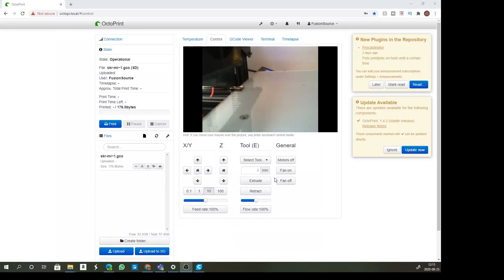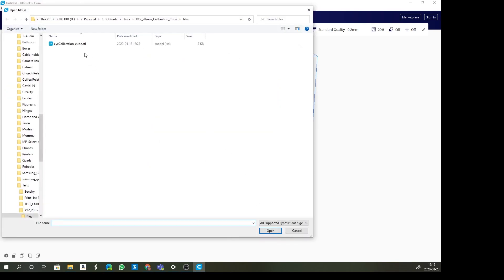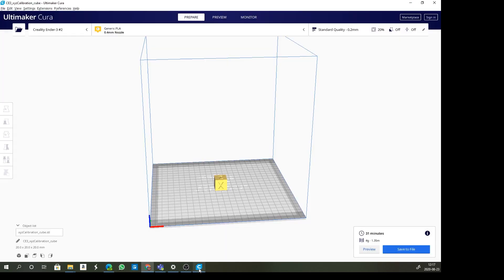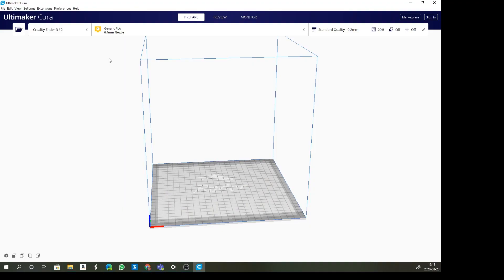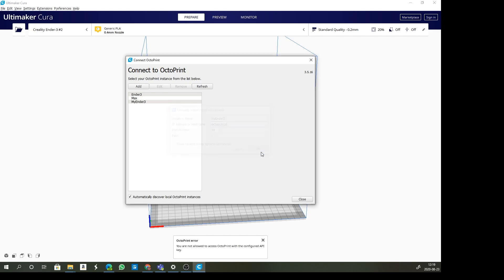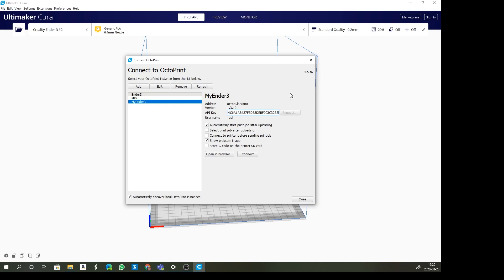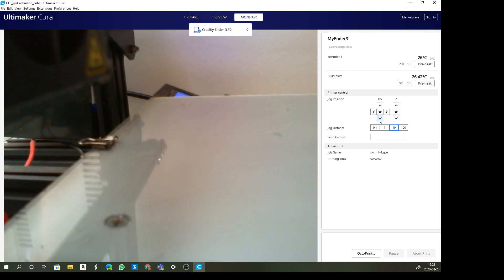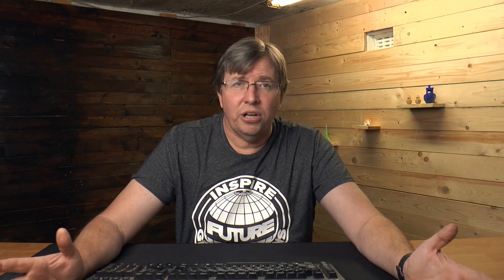Remote Control 3D Printer directly from Cura | Octoprint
We expand on the previous video about Octoprint and explain how to remote control your 3D printer directly from Cura.

00:00 - Intro
00:40 - Octoprint
01:18 - Cura
02:15 - Octoprint Cura Plugin
03:15 - Connect to Octoprint
03:47 - Get API Key
04:36 - Print from Cura

Special Thanks:
3D Printing Nerd - Great channel with great knowledge

Want to send us something?
Eugene Wolff
Umbilo
4075
South Africa